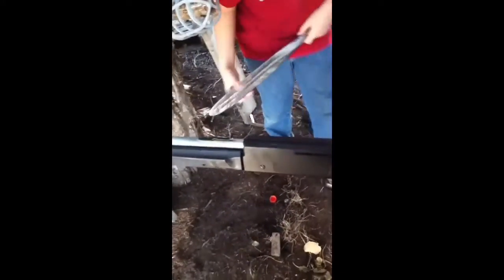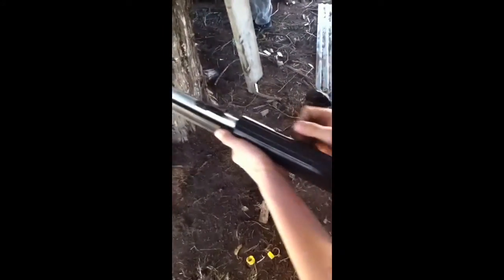Fun with airsoft cans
This is my time outside